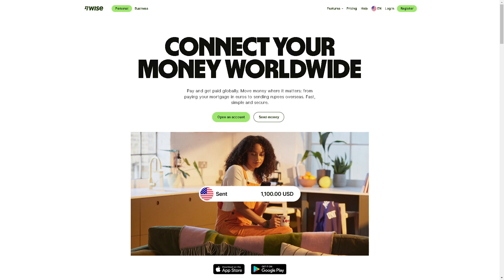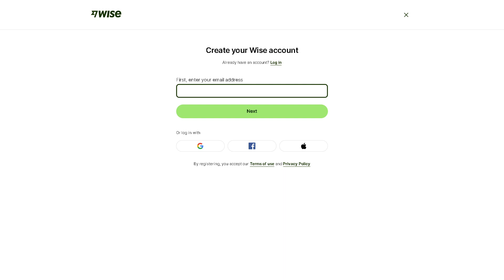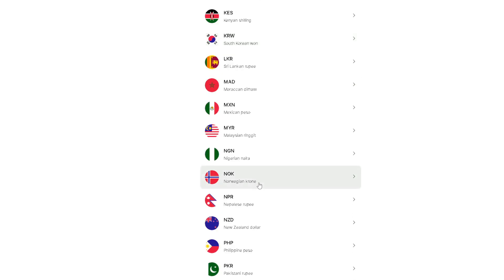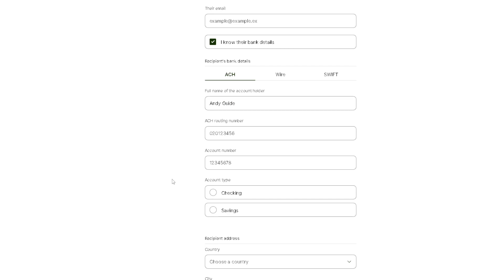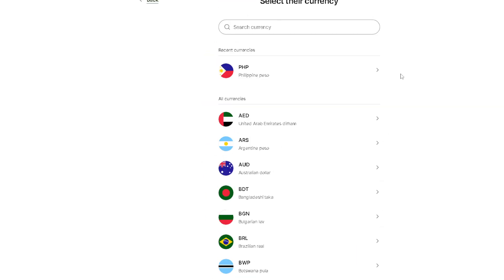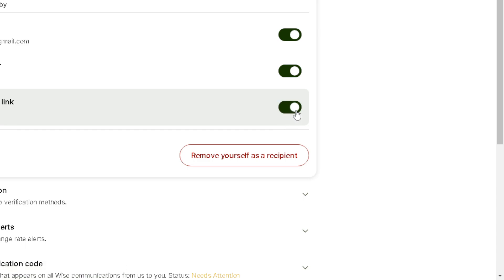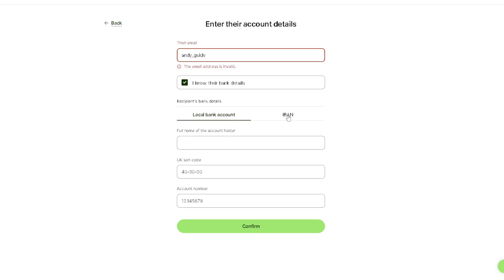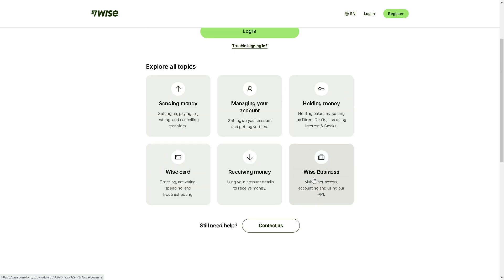How to Send Money From Wise to Wise (2024 Full Guide)